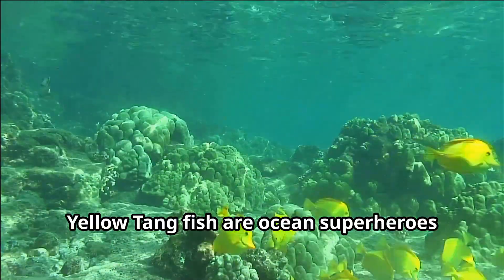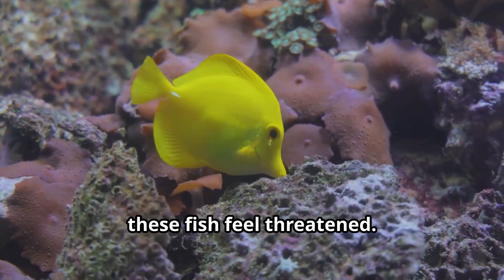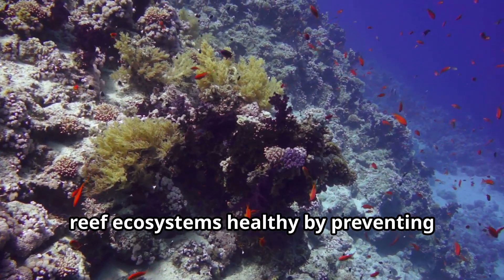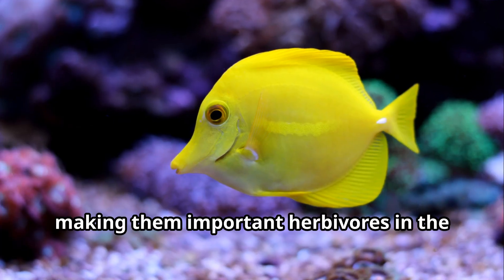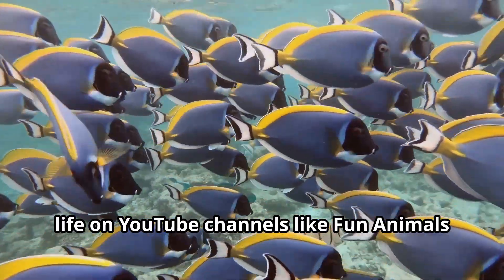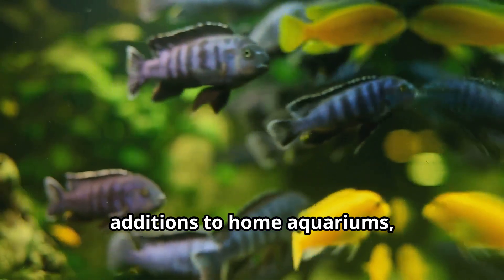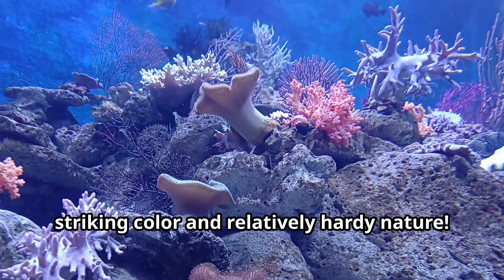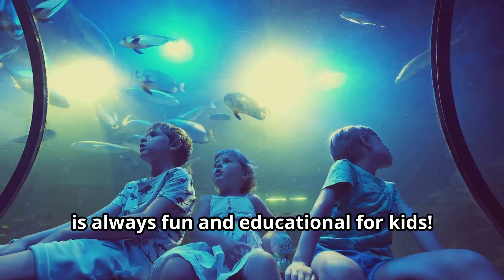🐠 Glowing Reef Heroes! Yellow Tang Fish 🪸 Clean Reefs & Dazzle Oceans | Fun Animals for Kids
🌊 Learn All About Yellow Tang Fish! 🐠
Get ready to meet the yellow tang fish — the bright, glowing ocean superheroes that help keep coral reefs clean and healthy! These brilliant yellow swimmers have some amazing abilities: yellow tang fish can change color at night, grow back their fins, and even fight off predators with a sharp retractable spine near their tail!

In this fun and educational adventure, kids will explore the Pacific Ocean, especially around Hawaii, where yellow tangs shine like underwater suns. These reef cleaners use their tiny mouths to scrape algae off coral and live in beautiful underwater caves and coral canyons. Plus, they perform synchronized swimming and take part in magical spawning dances at dusk!

🌟 What Kids Will Discover:

🐟 How yellow tang fish clean coral reefs

🌿 Why yellow tangs are called underwater lawnmowers

🛡️ How their tail spine works like a hidden weapon

🌈 How they change color at night

🧬 Why conservation is important for reef fish

🧠 How their amazing memory and group behaviors help them survive

💃 Their elegant spawning dance at sunset

🌊 Their special Hawaiian name: Lai Pala

🏡 Why yellow tangs are popular aquarium fish for kids

🐠 Their role in the reef food chain as herbivores

🧼 Why their feeding looks like tiny fish vacuuming rocks!

🌎 And much more amazing marine science fun!

💛 Whether you're learning about underwater life, ocean ecosystems, or marine animal superpowers, the yellow tang fish is sure to inspire curiosity and love for nature.

📌 Yellow Tang Fish Highlights for Kids:
"Reef Heroes in Bright Yellow!"

Yellow tangs glow underwater and change color at night!

They use sharp tail spines to defend against predators.

Yellow tangs help coral reefs by eating harmful algae.

They live near Hawaii in stunning coral homes.

Their spawning ritual at dusk is like an underwater dance.

Yellow tangs communicate using body movements.

They’re one of the longest-living reef fish—up to 30 years!

Their name in Hawaiian, Lai Pala, means “yellow leaf.”

Yellow tangs are aquarium favorites worldwide.

❓ Curious Kids Ask: Yellow Tang Fish Q&A
"What Can We Learn About Yellow Tangs?"

What is the yellow tang fish’s superpower?

How do yellow tangs help coral reefs stay healthy?

Why do yellow tangs change color at night?

What special defense does the yellow tang use?

How long do yellow tang fish live in aquariums?

What do yellow tangs eat in the wild?

Why are yellow tangs called “reef cleaners”?

Where do yellow tangs live in the ocean?

How do yellow tangs communicate with each other?

What does “Lai Pala” mean in Hawaiian culture?

Why are yellow tangs important to underwater ecosystems?

How do yellow tangs breed and raise young?

What are the threats to yellow tang fish populations?

Why are yellow tangs popular in saltwater aquariums?

What makes their movement in schools so special?

How do yellow tangs use only their pectoral fins to swim?

How do yellow tangs grow back damaged fins?

How do kids benefit from watching yellow tangs in aquariums?

🌞 Conclusion: Ocean Cleaners with Superpowers!
"The Glowing Legends of the Reef!"
Yellow tang fish are living proof that small creatures can make a big impact. From helping coral reefs stay clean to dazzling us with synchronized swimming and magical color shifts, yellow tangs are both beautiful and essential. By learning about their superpowers, habitats, and role in ocean conservation, kids everywhere can become heroes for marine life too. 🐠🌊💛